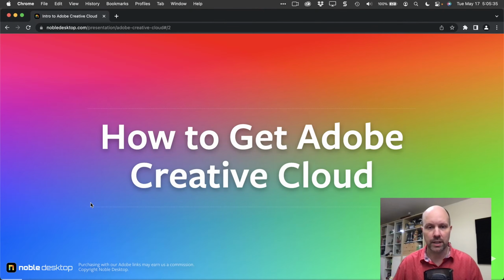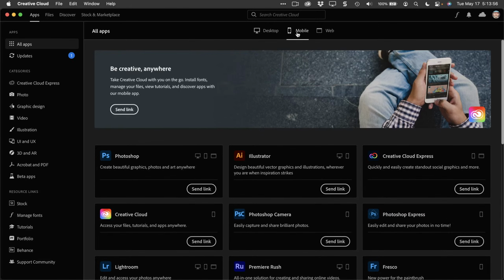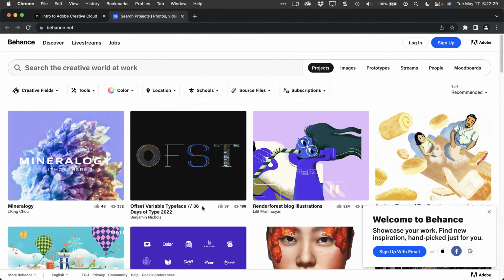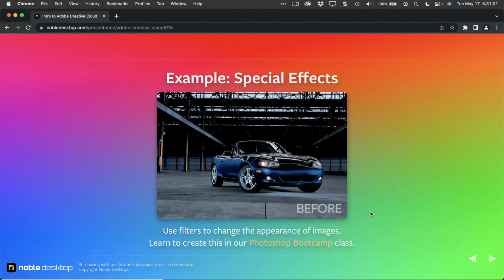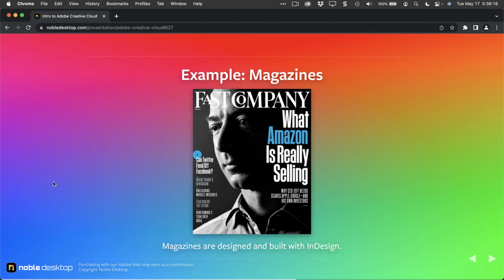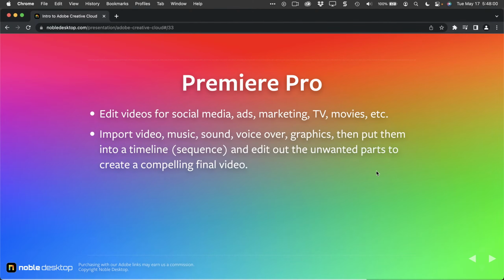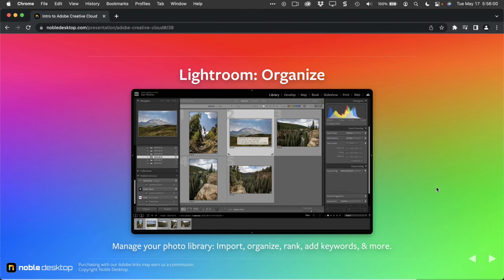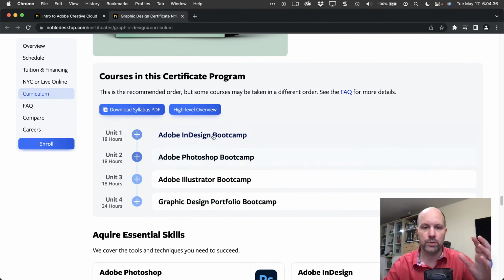Intro to Adobe Creative Cloud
Discover what you can do with Adobe Creative Cloud and how to get started. Learn how to get Creative Cloud, what’s included, what the different Creative Cloud apps do, and how to learn them. We explore the various plans, pricing, and help you to get the most out of your Creative Cloud membership.